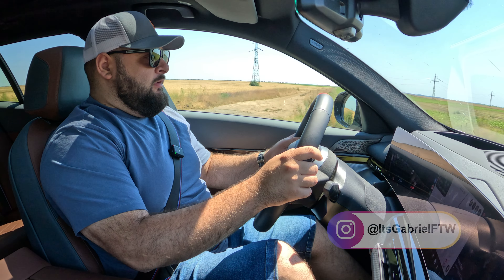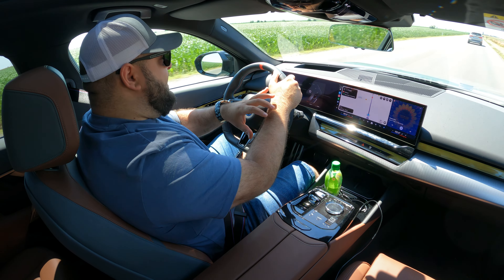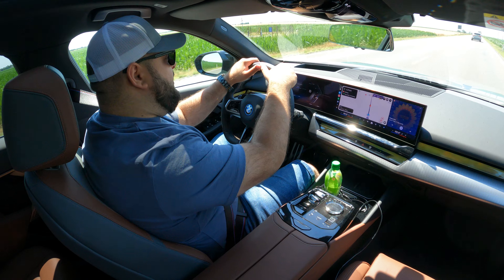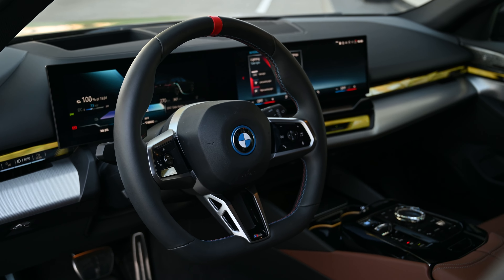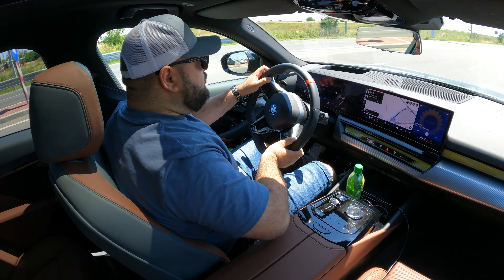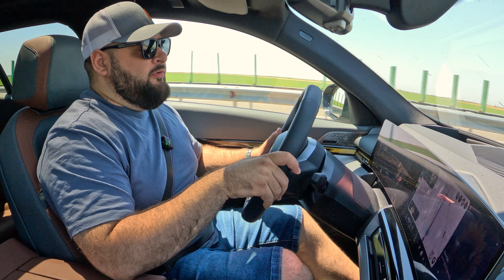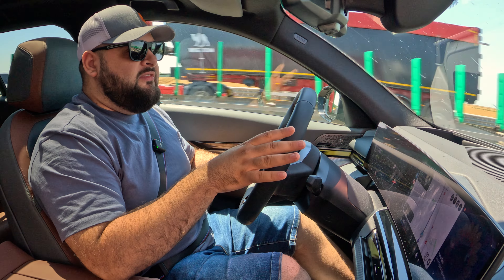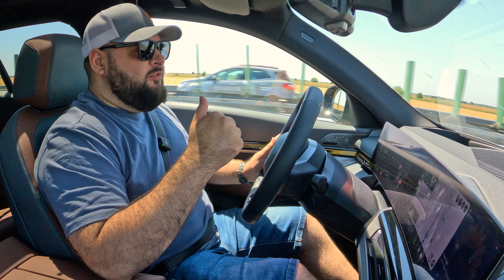2024 BMW i5 M60 Touring Review - (almost) an unique proposal!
The 2024 BMW i5 Touring was, at the time of filming, the only touring electric car on the market. At least in Europe. In the meantime, Volkswagen came around with a Touring version of the iD7. Yet, the i5 remains the only premium electric wagon on the market. But is it worth it? Let's find out.